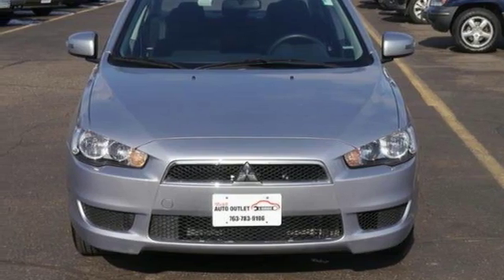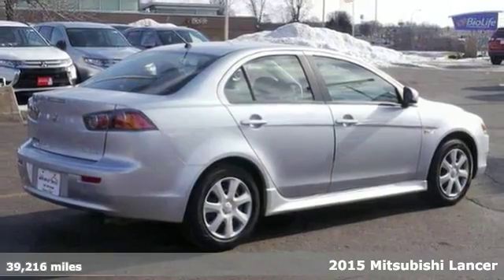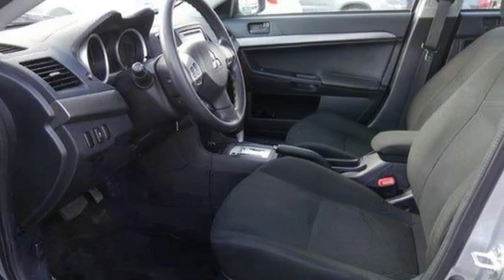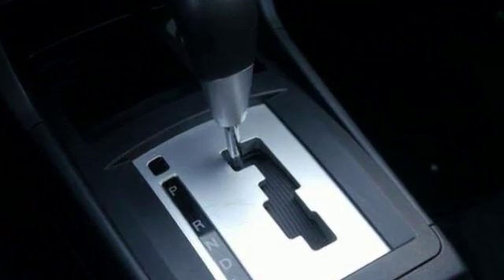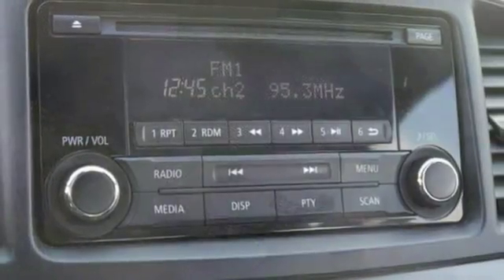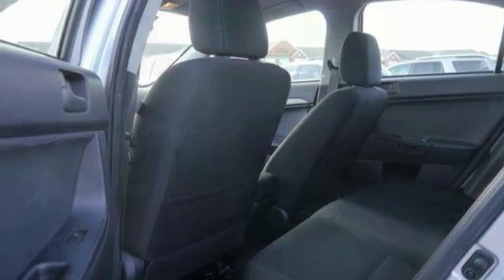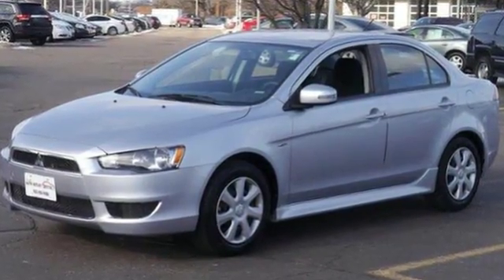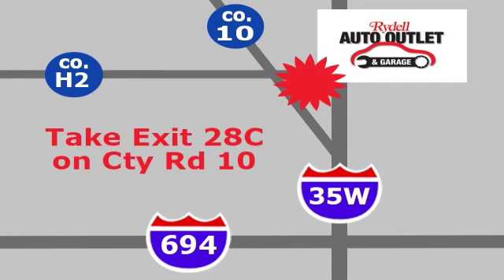2015 Mitsubishi Lancer Minneapolis MN St-Paul, MN M81513P - SOLD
Year: 2015
Make: Mitsubishi
Model: Lancer
Trim: 4dr Sdn CVT ES FWD 2.0l 4cyl
Engine: 2.0 L 4 Cyl. Cyl.
Transmission: Automatic
Color: Apex Silver Metallic
Interior: Black
Mileage: 39216
Stock #: M81513P
VIN: JA32U2FU1FU007526

Address:
2375 County Road 10